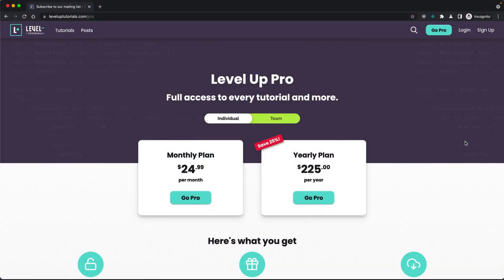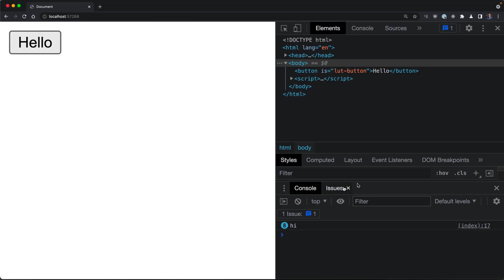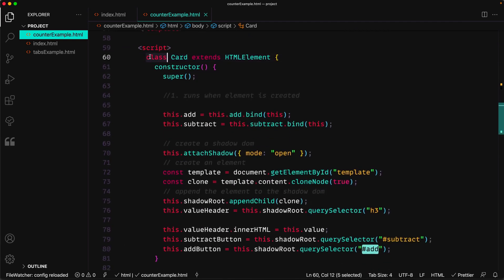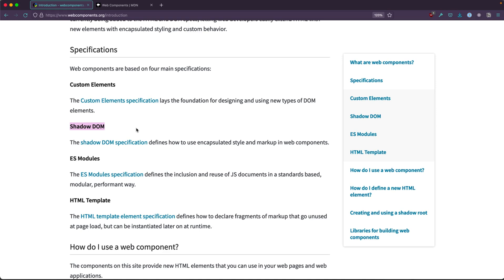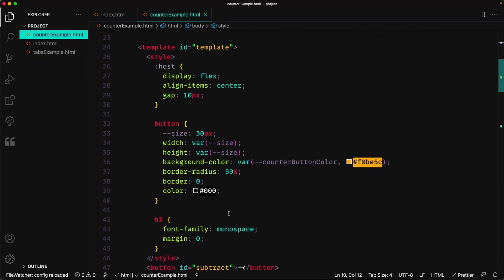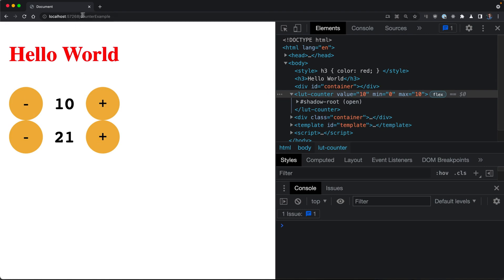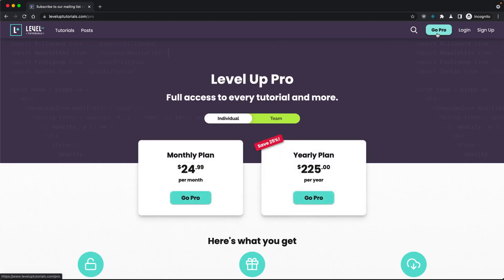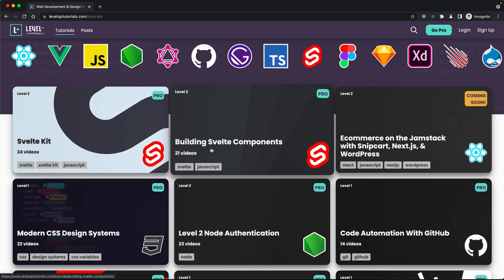What Are Web Components?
Learn Web Components with Web Components for Beginners